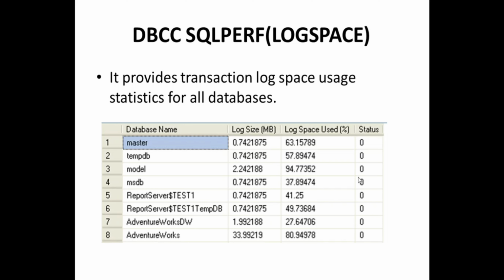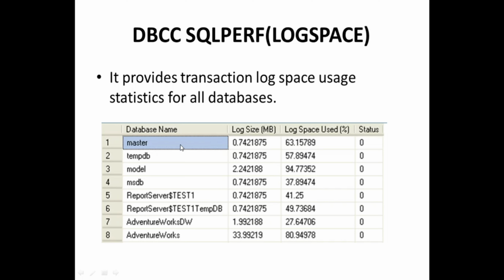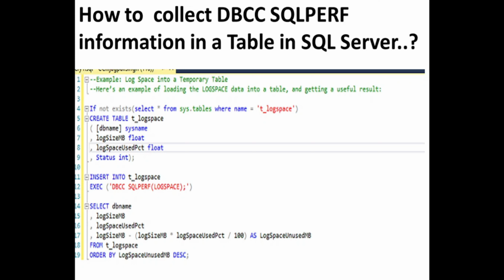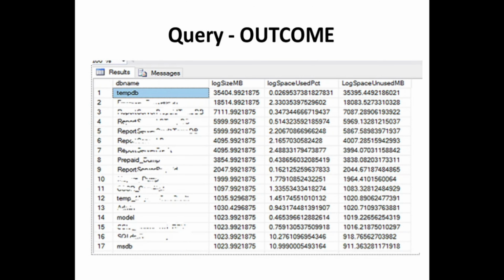How to monitor Transaction log in SQL server using DBCC SQLPERF Logspace?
--Here’s an example of loading the LOGSPACE data into a table, and getting a useful result:

If not exists(select * from sys.tables where name = 't_logspace')
CREATE TABLE t_logspace
( [dbname] sysname
, logSizeMB float
, logSpaceUsedPct float
, Status int);

INSERT INTO t_logspace
EXEC ('DBCC SQLPERF(LOGSPACE);')--Here’s an example of loading the LOGSPACE data into a table, and getting a useful result:

CREATE TABLE t_logspace
( [dbname] sysname
, logSizeMB float
, logSpaceUsedPct float
, Status int);

INSERT INTO t_logspace
EXEC ('DBCC SQLPERF(LOGSPACE);')